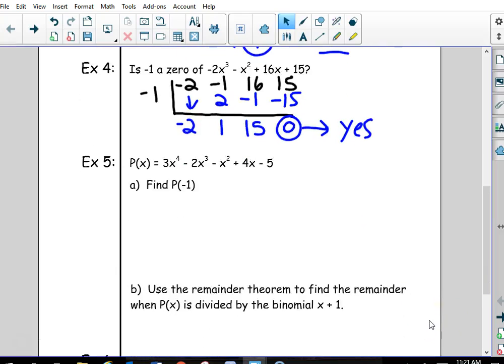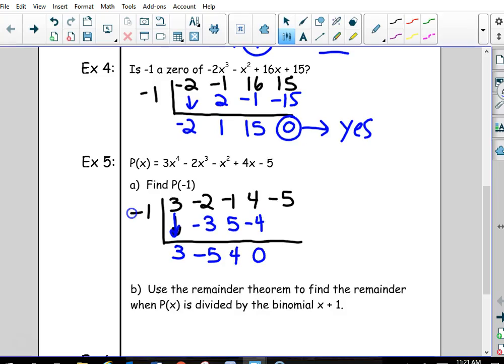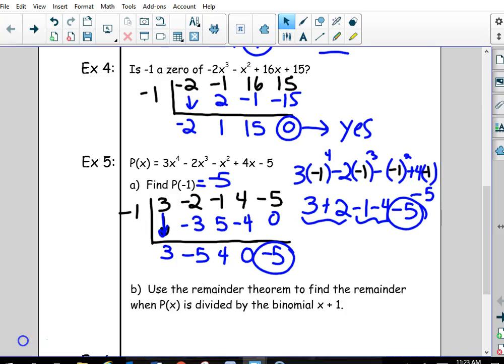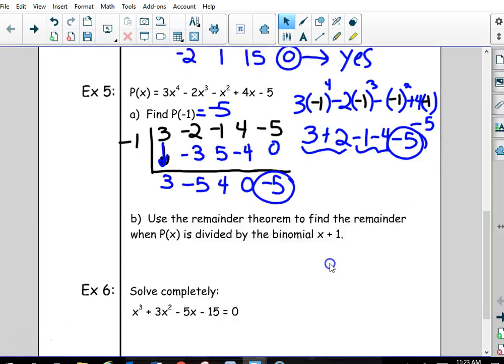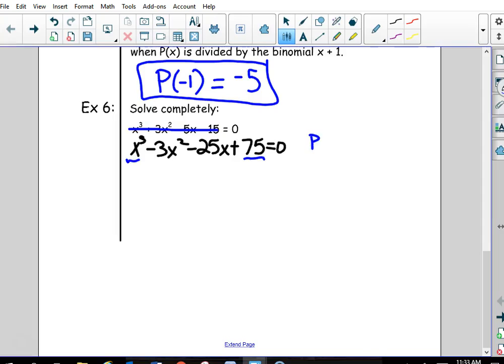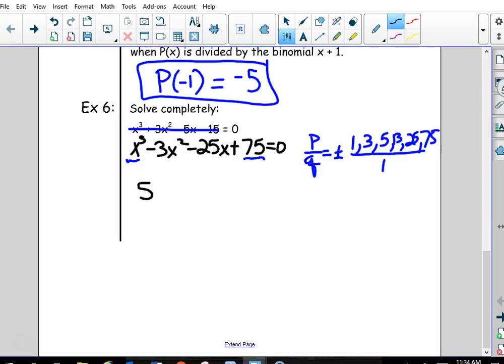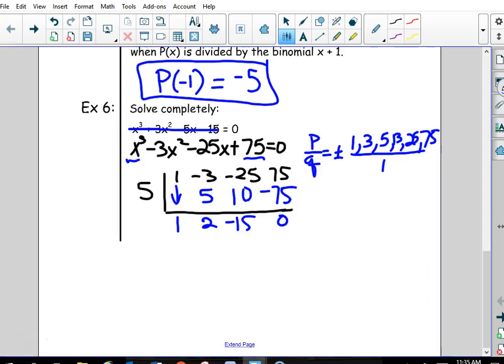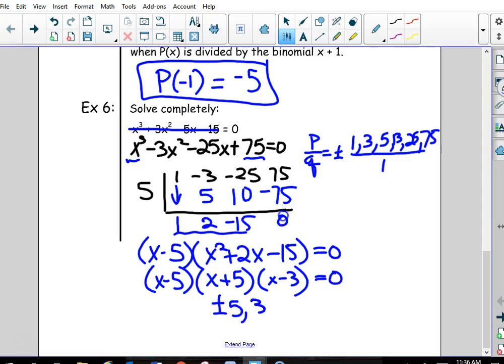Ch3 4 2